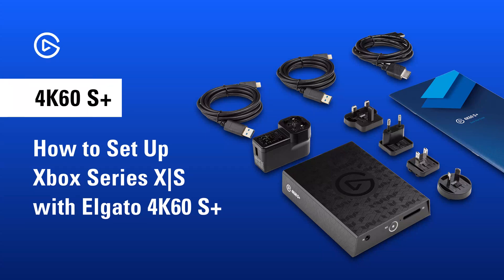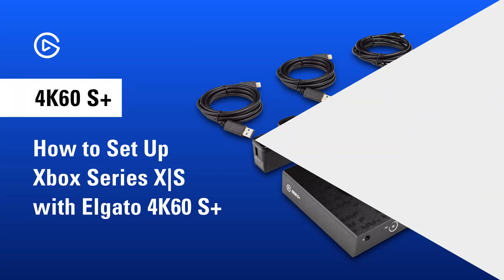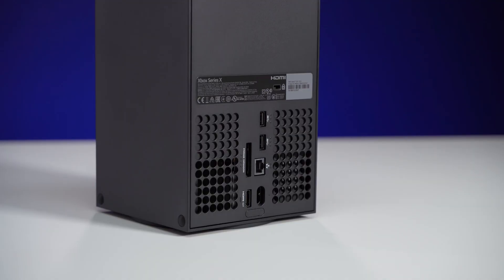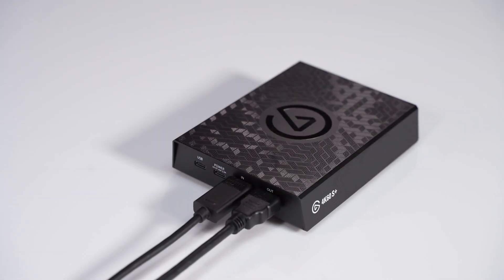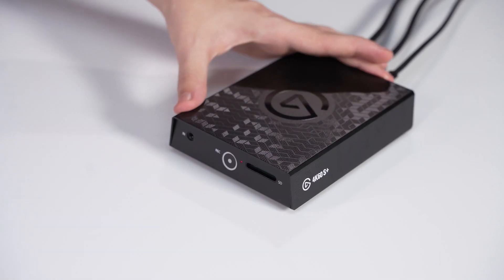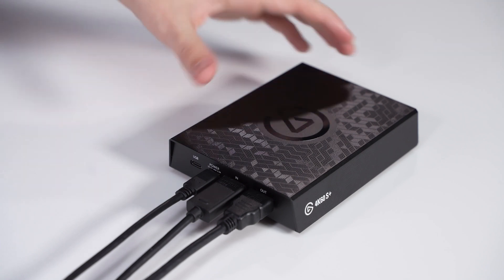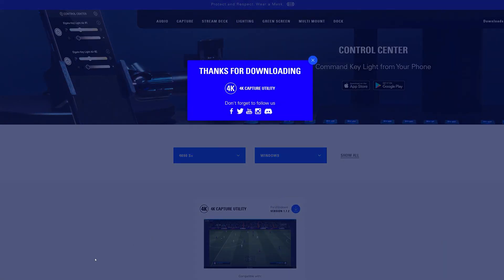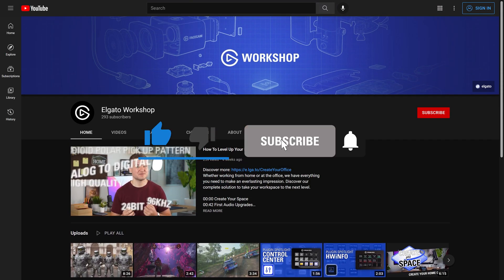How to Set Up Xbox Series X|S with Elgato 4K60 S+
In this video we show you how to set up your Xbox Series X and Xbox Series S with Elgato 4K60 S+.

►Ultra Quality: 4K60 HDR10 capture and passthrough.
►Standalone Recording: Save footage directly to SD card without a computer.
►Onboard HEVC Encoding: Record full 4K HDR footage while keeping file sizes smaller than ever.
►Zero-Lag Passthrough: Play your high fidelity Xbox Series X|S games in original format.
►Unlimited Capture: Record endless footage directly to your PC's hard drive.
►Flashback Recording: Slide back in time to save epic moments retroactively.
►Live Commentary: Add your voice and easily adjust audio settings.
►Compatible with leading PC broadcasting software: OBS Studio, Streamlabs OBS and more.